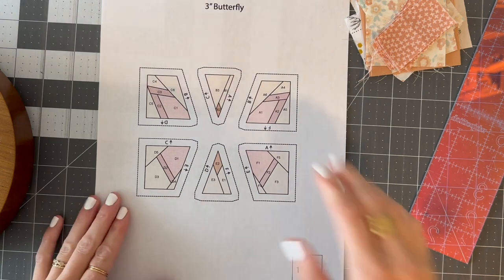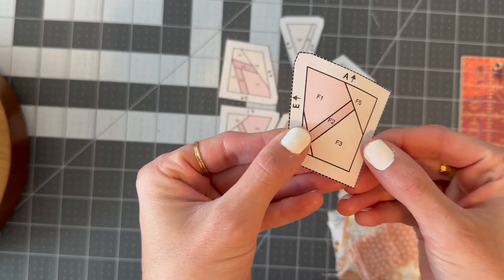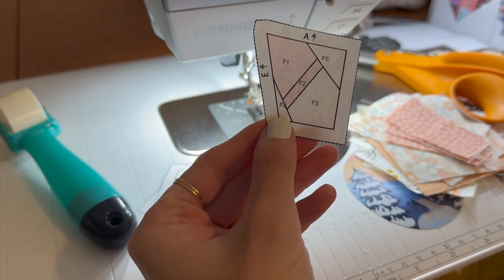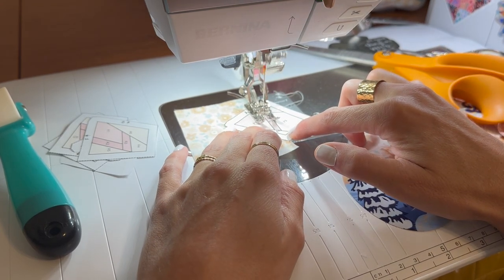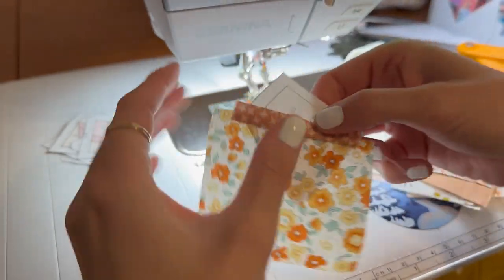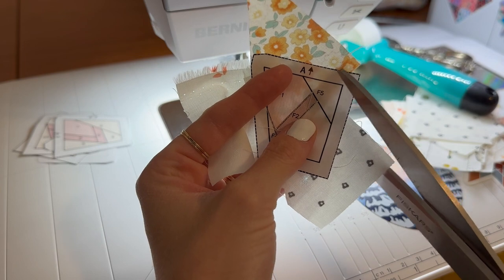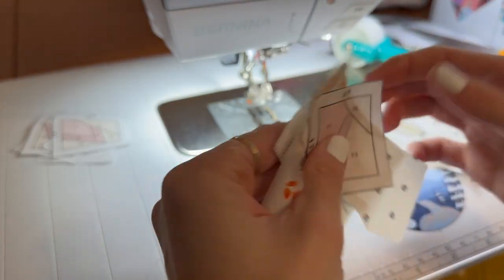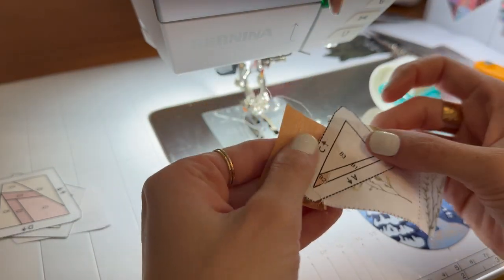Tiny Foundation Paper Piece Butterfly Sewing Tutorial...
Let's do some tiny foundation paper piecing! This is my Take Flight FPP Pattern in the 3" size. I am sharing all of my tips and tricks in this fun and easy tutorial!